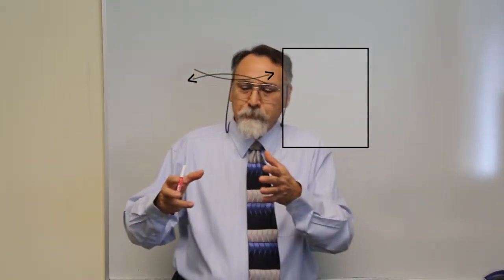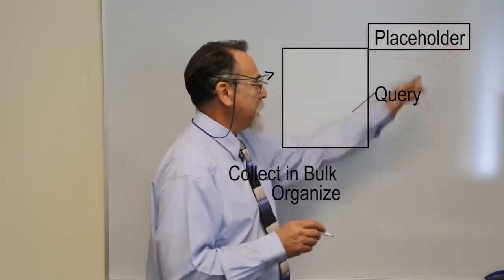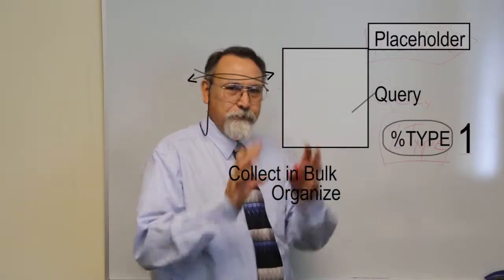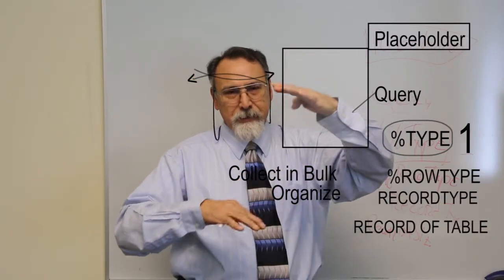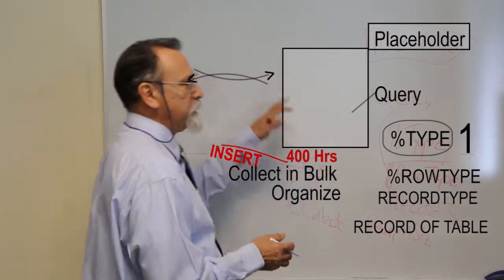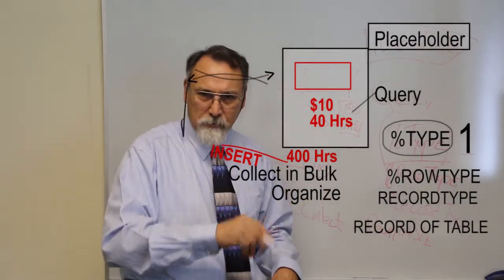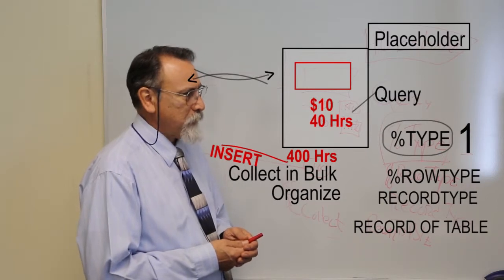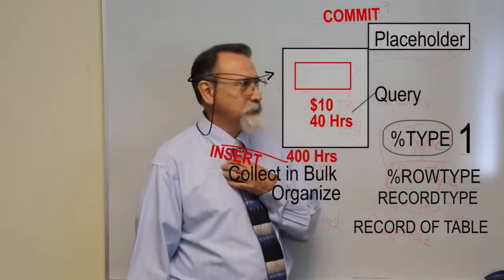ITSE1345 Competency 2.3 Managing Data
This video introduces Chapter 3 in the text and includes such topics as: Including a Quert in a PL/SQL Block, using record variables, working with collections and bulk processing.